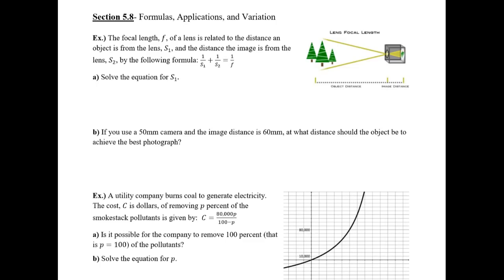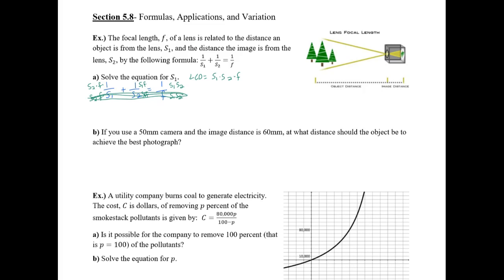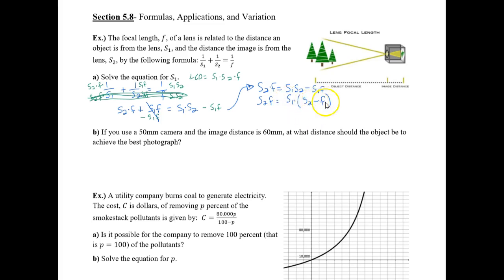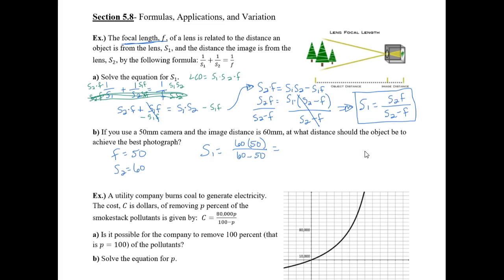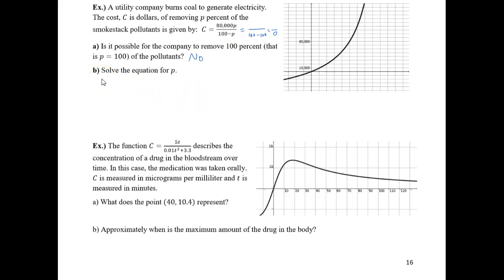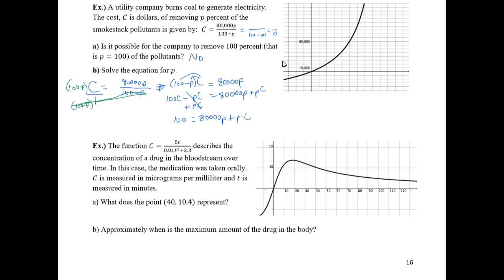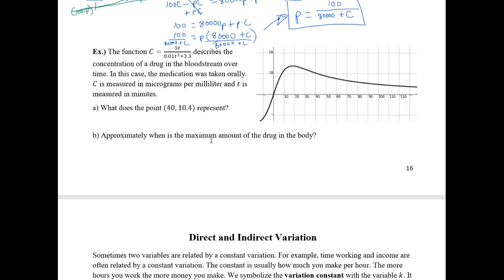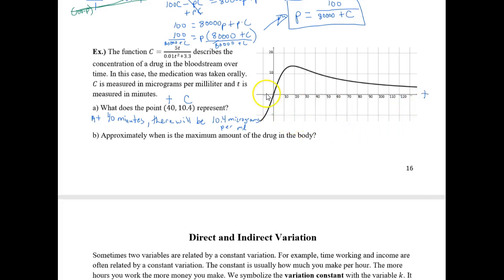Formulas and Applications of Rational Equations